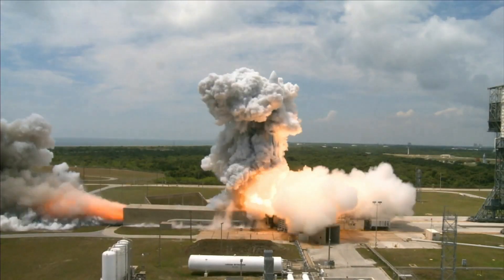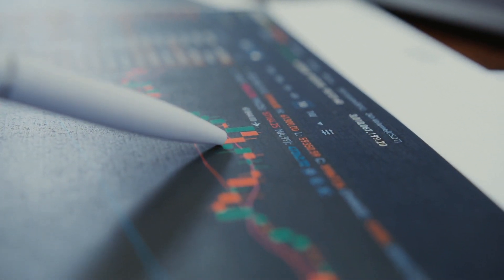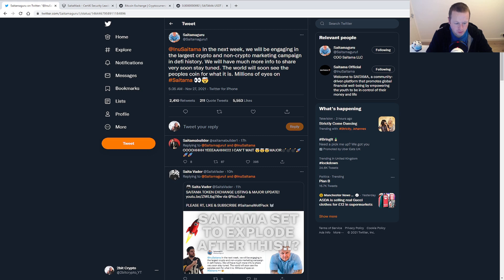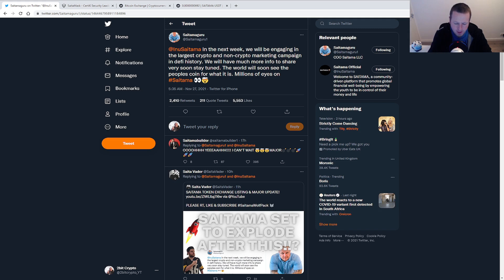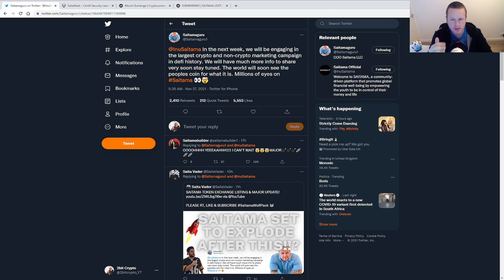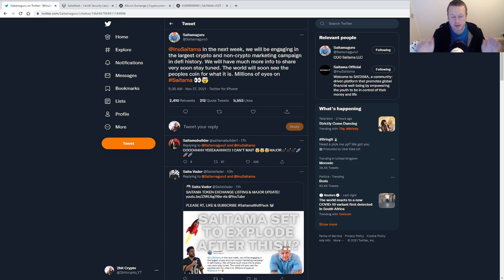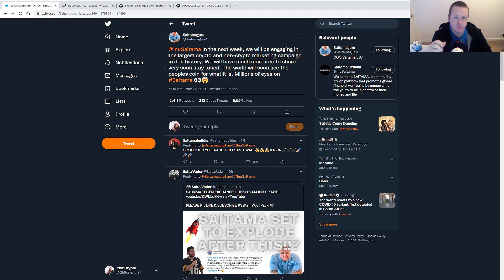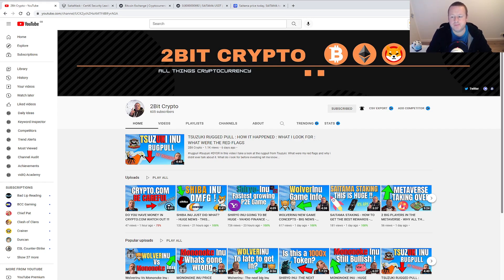SAITAMA GURU SAID WHAT : THIS IS HUGE FOR SAITAMA : LAST CHANCE TO BUY CHEAP !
In this video we talk about the huge news from Russell the COO of Saitama and what this means for this project. Put your seatbelts on because we are in for a heck of a ride next week

If your thinking of getting in to crypto then click the link below to receive some free crypto. i also get a little for letting you know where it is